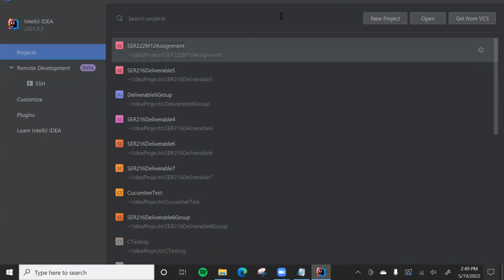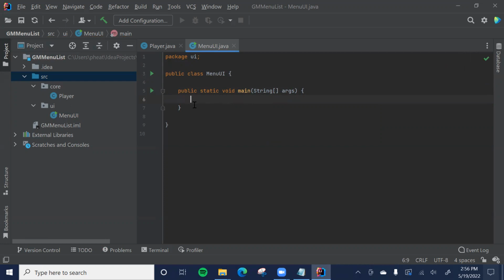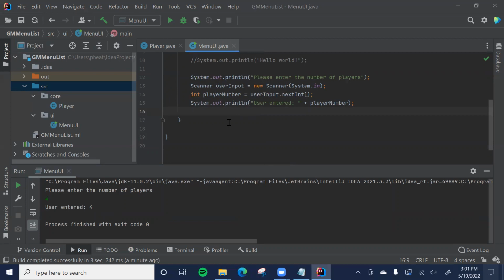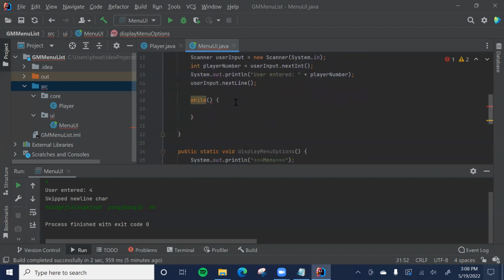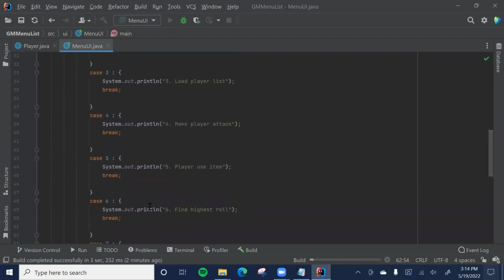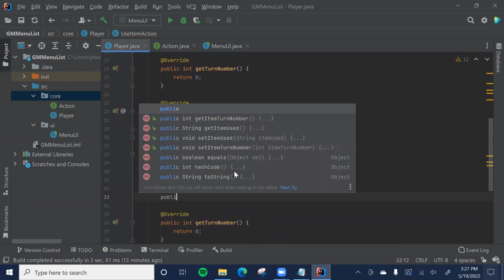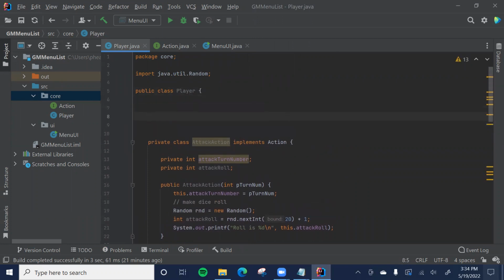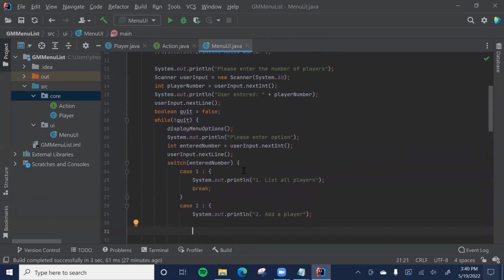Part 1 of 3 Creating new Java project, building menu options, Player class and interface classes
Start of series on building the GMMenuList program. Focuses on creating new project and classes, reading input from the user, and building the menu the user will interact with as well as the classes that will hold the information for the program.

Chapters:
00:00 How to open and create a new project
2:48 Packages in Java, and how to create new packages and classes in your project
05:15 Default package recap, getting running program (remember need main method!)
07:50 Working with Java’s Scanner class, first about importing classes, then working with the Scanner class
15:28 Build menu options using while loop with switch statement (plus static method and what that means)
24:11 Interface introduction, building the 2 inner classes that implement interface in Player (also how to import Random and use class for dice roll, and println versus printf)
35:09 Building Player class (we can group all classes that implement an interface in the same data structure see 35:38 – 36:31).